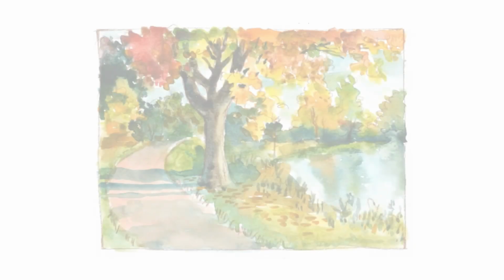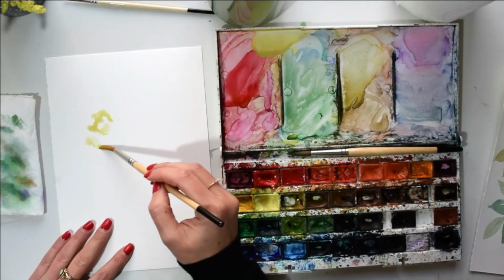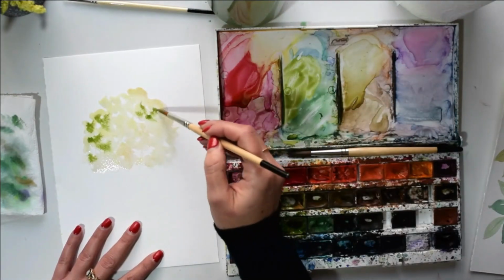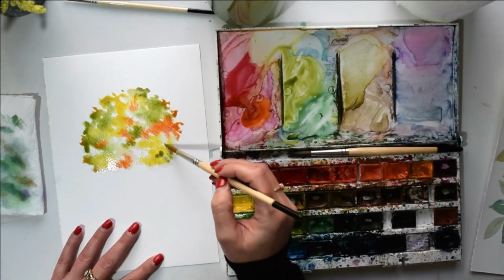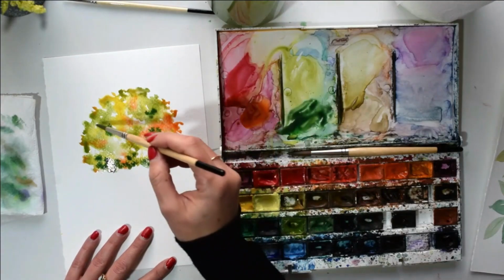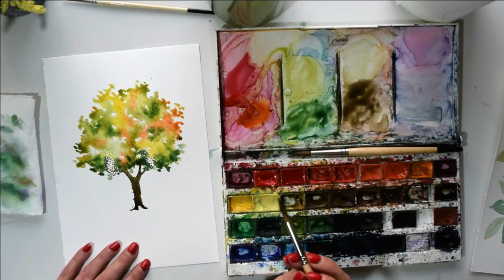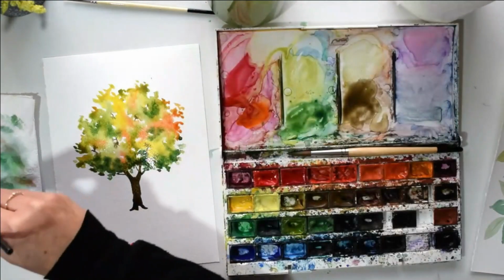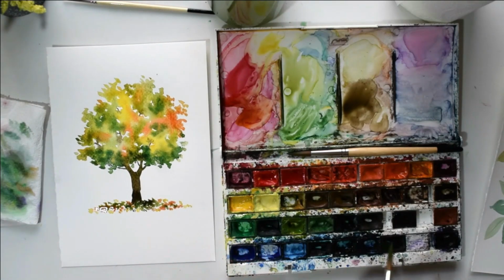Easy Watercolor Trees | Painting for Beginners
Here's a fun and simple way to paint trees in watercolor!
Let me know if you try it out!!

0:00 intro
0:55 painting demo
9:05 watercolor for beginners